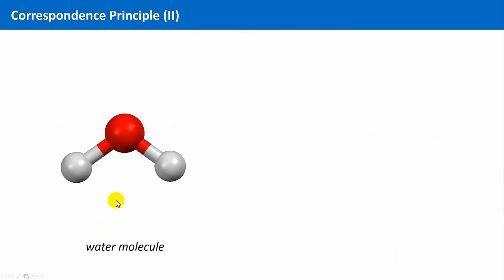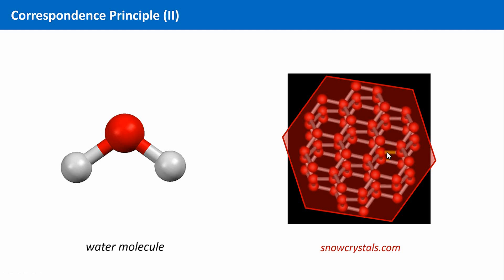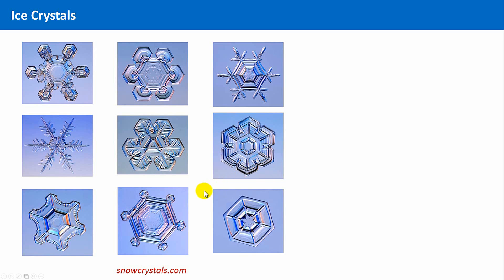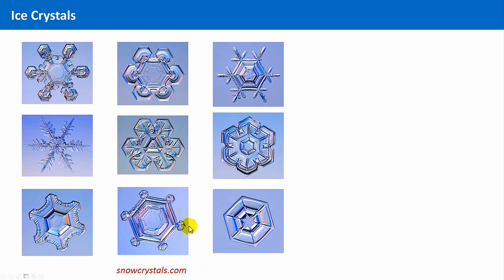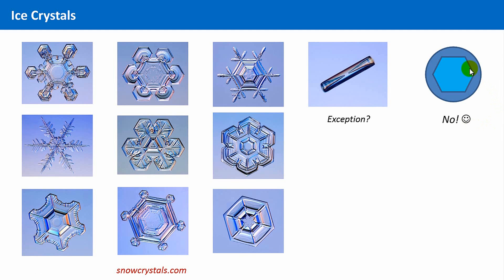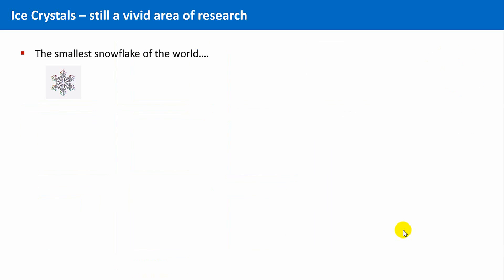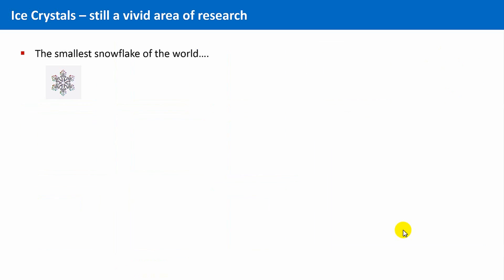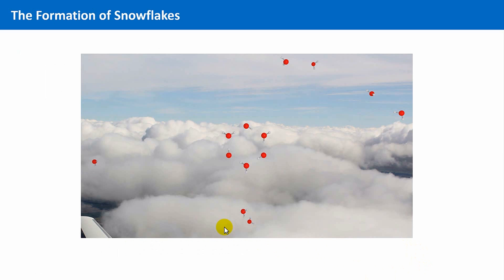Unit 1.5 - The Correspondence Principle (II)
Snowflakes can look very differently. However, all are hexagonal, they have a 6-fold rotational symmetry. The reason lies in a specific arrangement of the water molecules, which build the ice crystal. The concrete appearance of snowcrystals is, however,  dependent on the temperature and humidity of the air layers in which they grow.